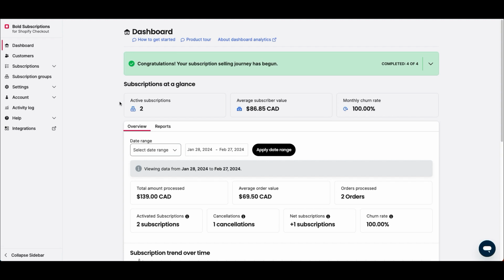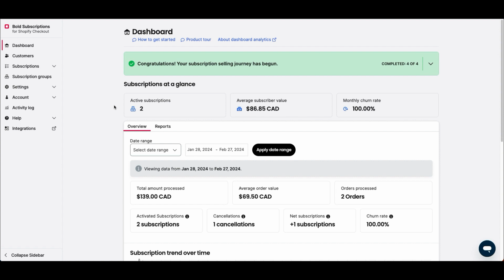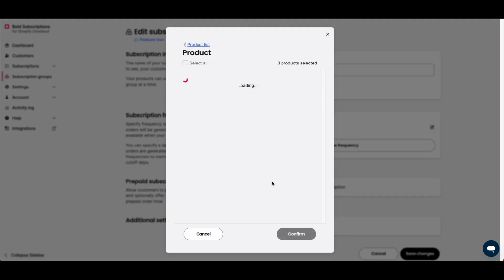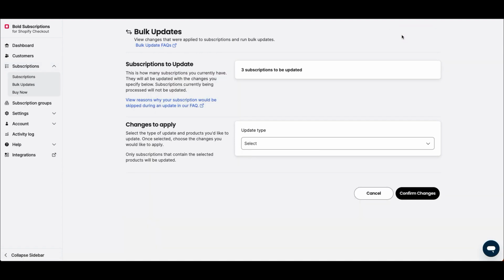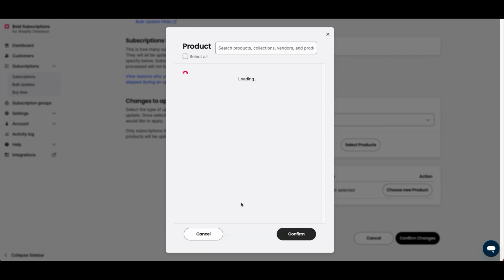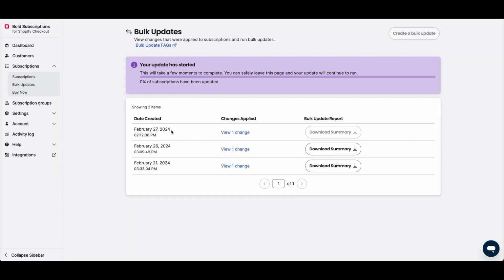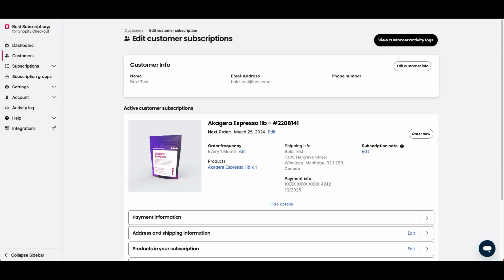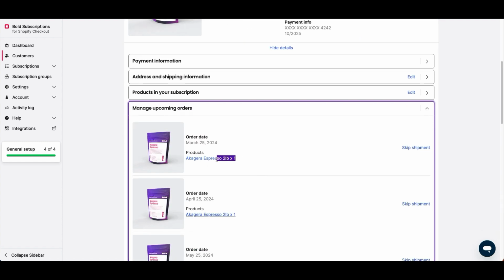Bulk Product Swaps with Bold Subscriptions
In this video, Brysen goes over the how to perform bulk product swaps in Bold Subscriptions.